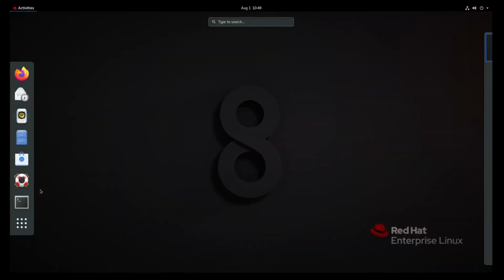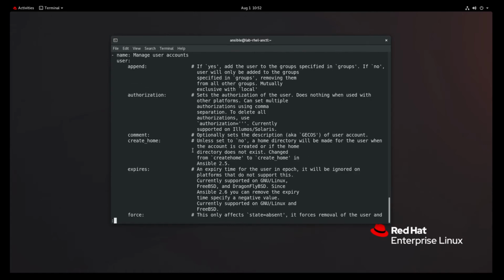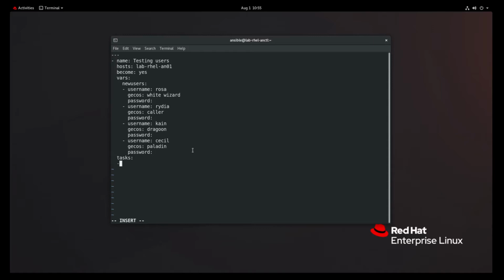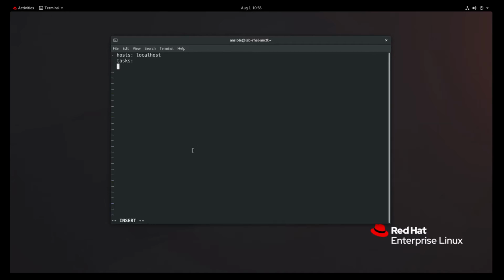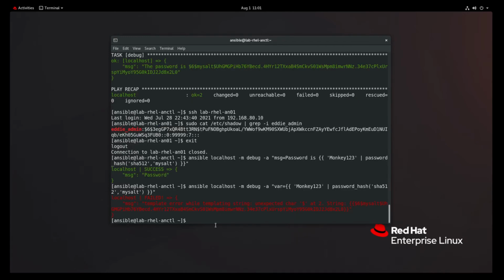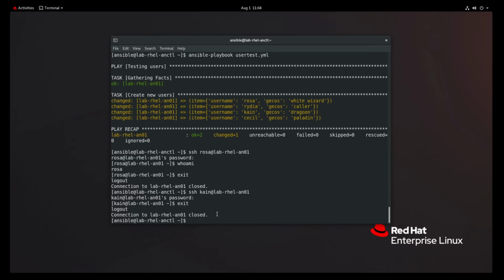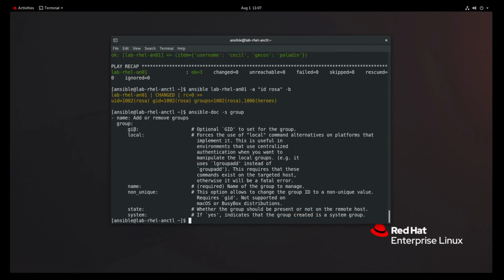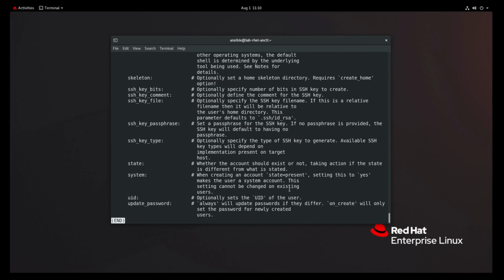RHCE v8 Practice Session: Use Ansible modules: Users and groups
A discussion about managing local users and groups with Ansible modules.